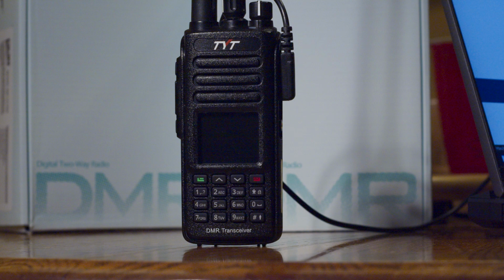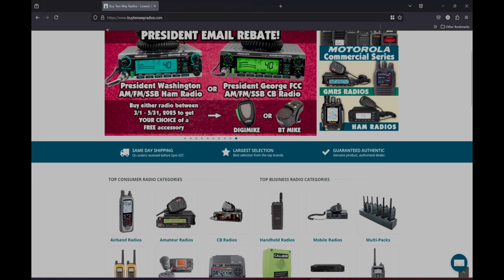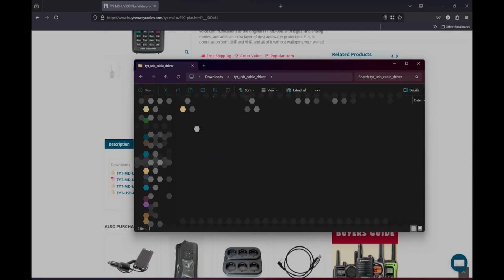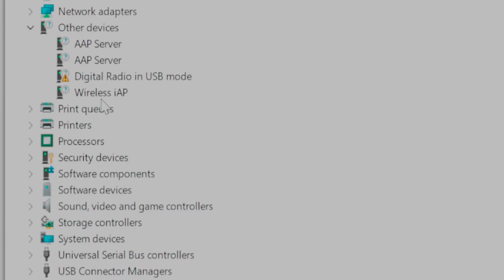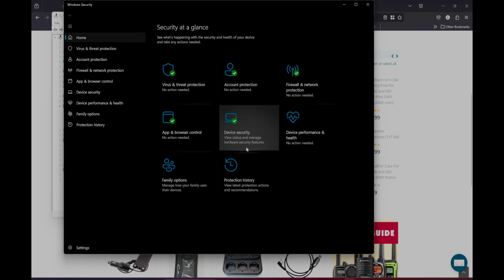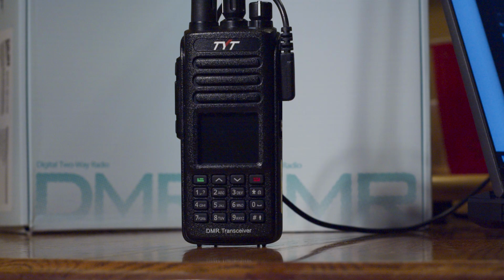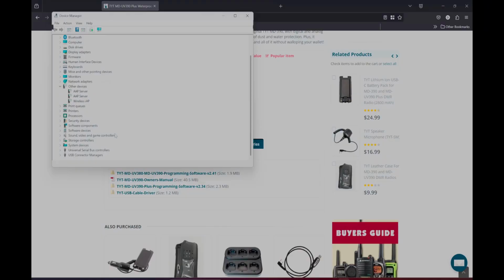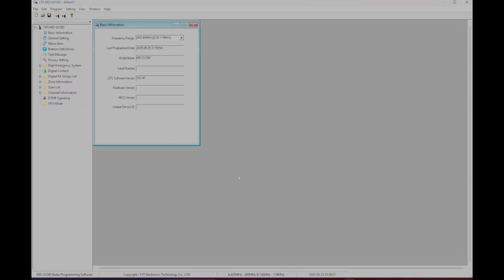TYT UV-390+ Programming Cable Driver Install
Here's a quick video on how to install the cable drivers for the TYT-390+ DMR radio on Windows 11.  This only shows driver setup and how to read the radio.